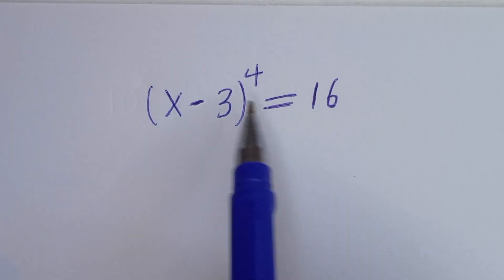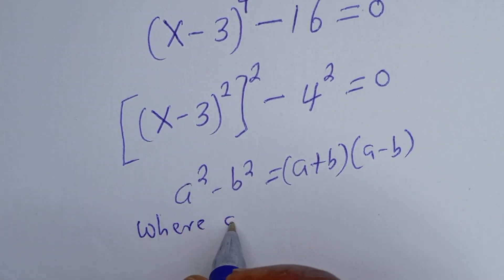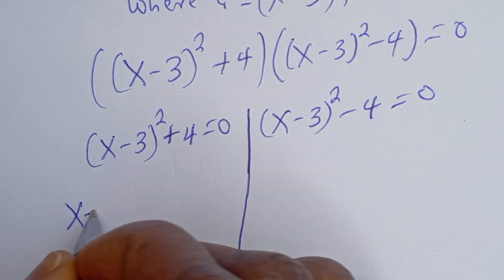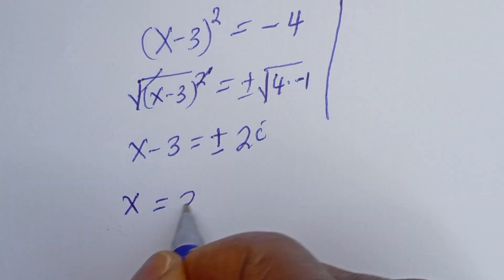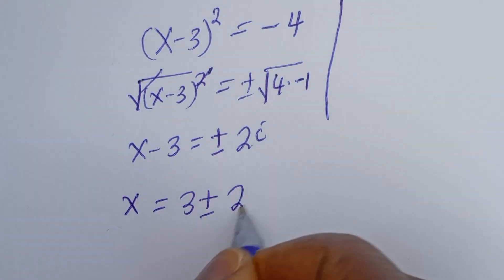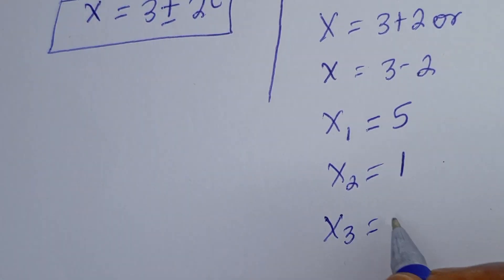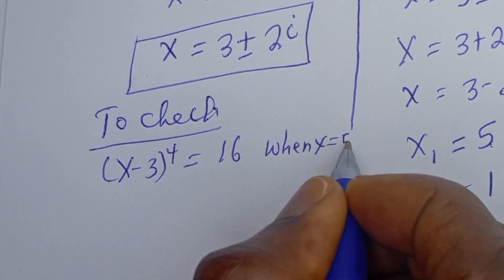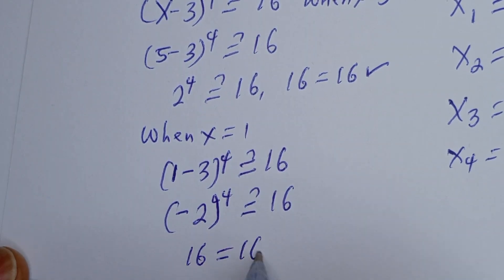How To Solve This Math Olympiad Question (X-3)^4=16